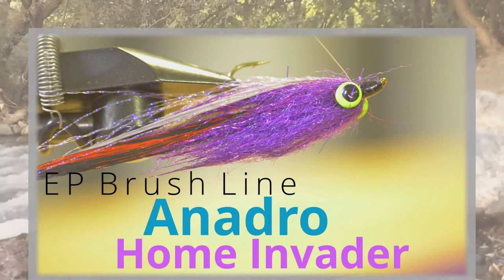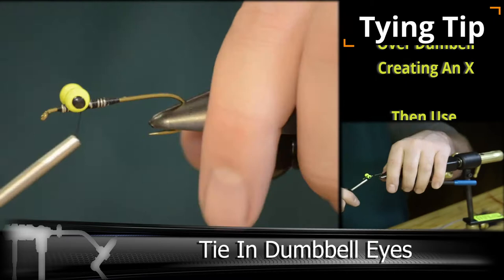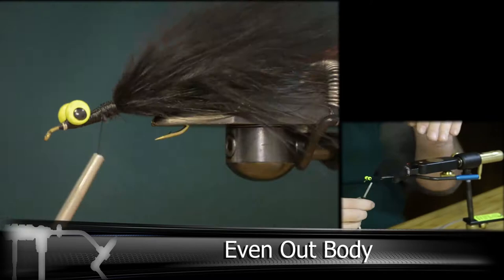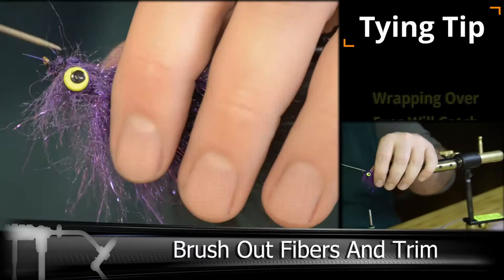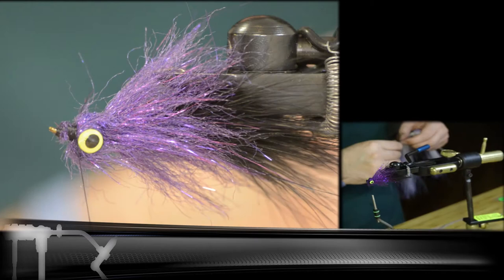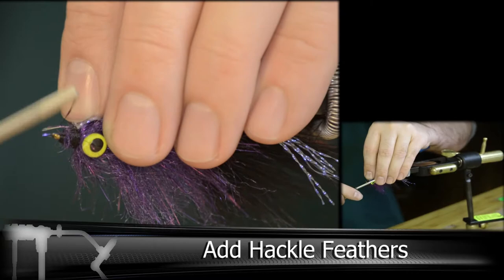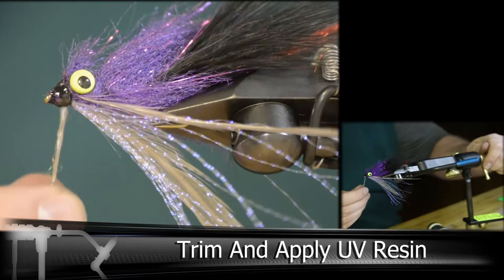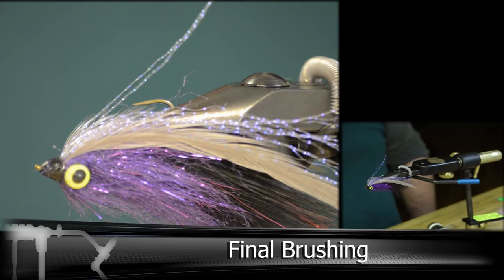EP Anadro Home Invader - Fly Tying Instructional Video | Urban Angler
A great addition to your freshwater box. A streamer that fish will certainly want to seek and destroy. We are using two EP materials here, the Anadromus Brush 2.5" and the EP Sparkle Fiber...absolute fish attractors. Tie along with us!

- Recipe -
Streamer Hook #4 - (used: Daiichi 1720  //  alternate: TMC 5263)
Lead Wire .20 - (used: Lead - .20  //  alternate: Lead or Lead-free .25)
Flymaster Plus - (used: Black)
Lead Dumbbell Eyes - (used: Yellow)
EP Sparkle - (used: Red)
Marabou - (used: Black)
Anadromus Brush 2.5" - (used: Purple)
Krystal Flash - (used: Pearl)
Hackle - (used: White/Natural)